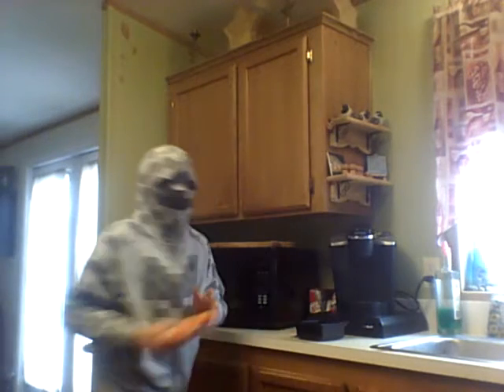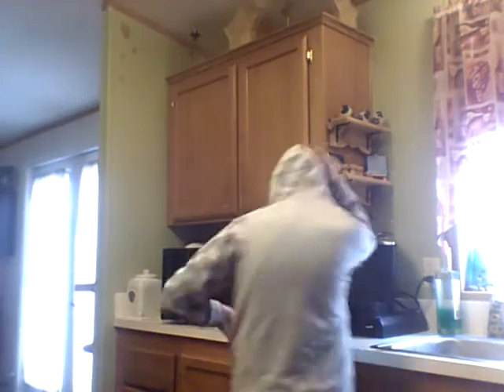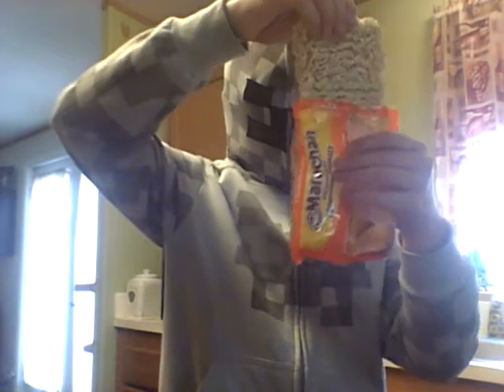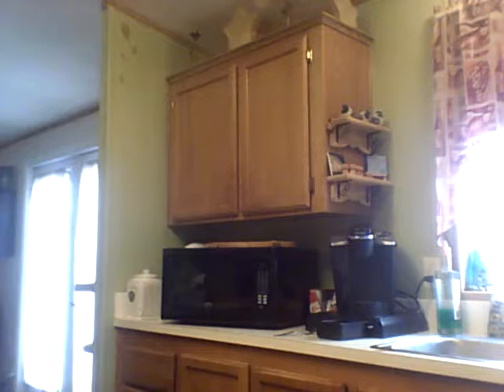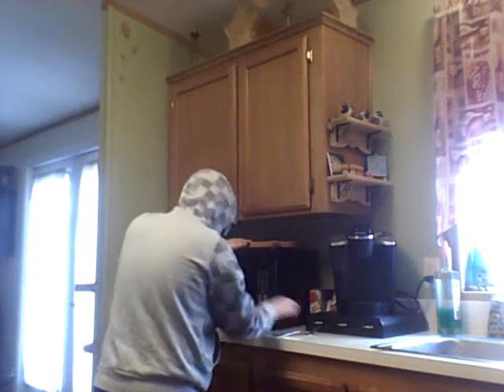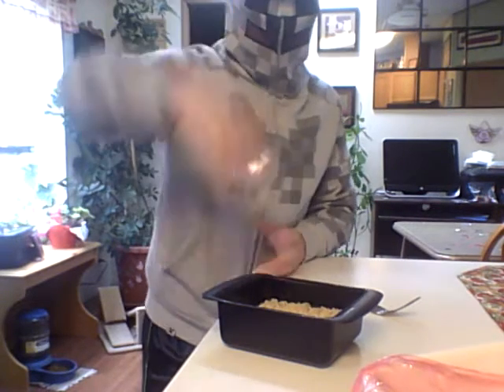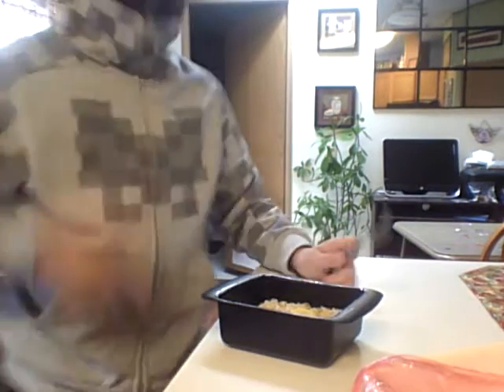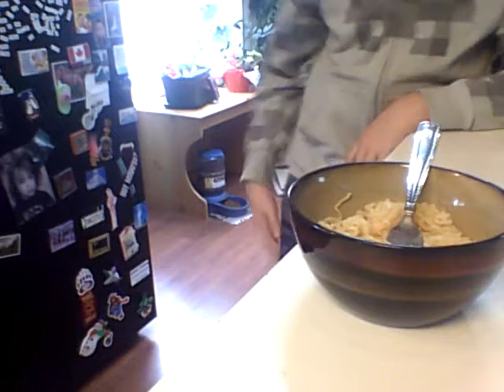how to cook ramen in the microwave